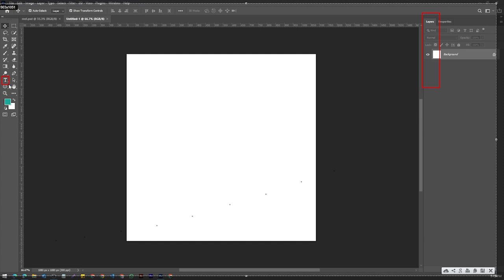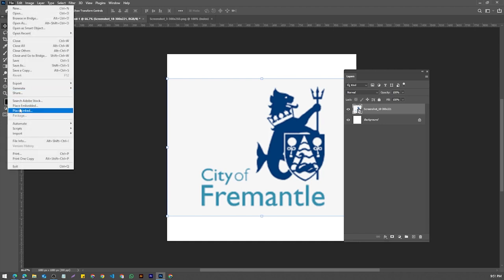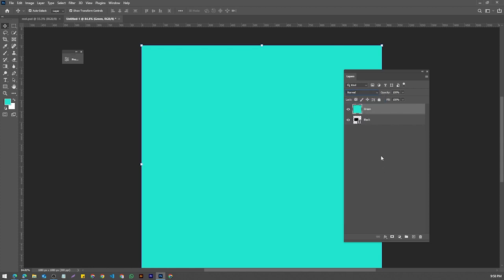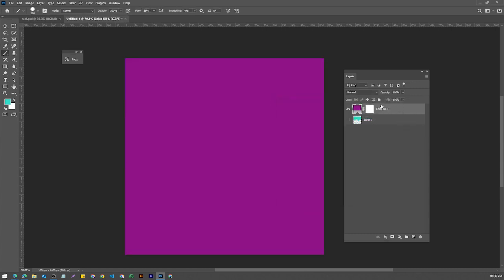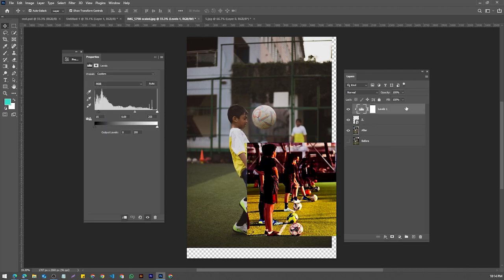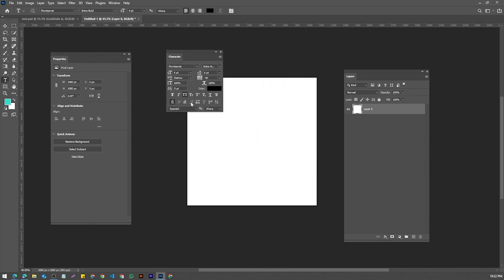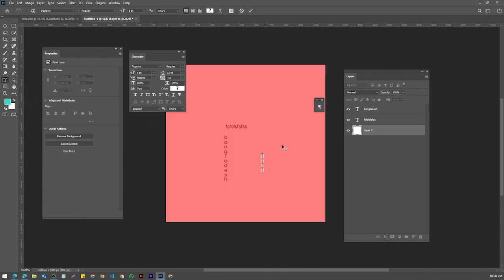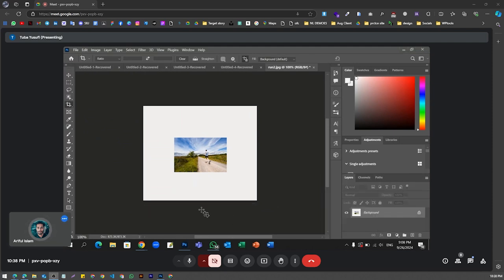ADOBE PHOTOSHOP | CLASS-05 | ARIFREMAL | AYER